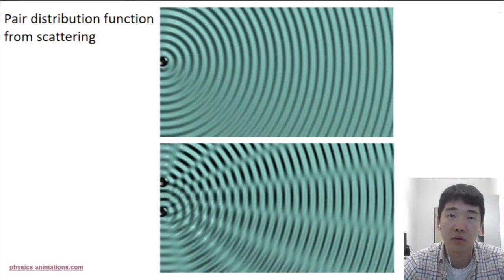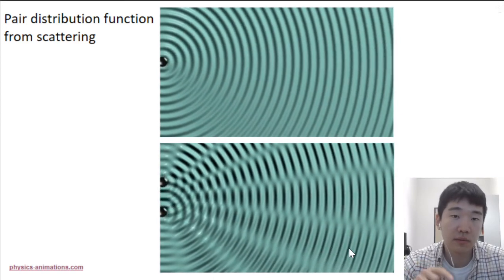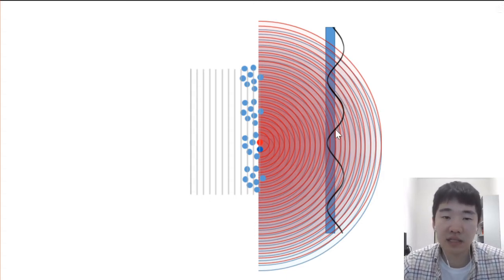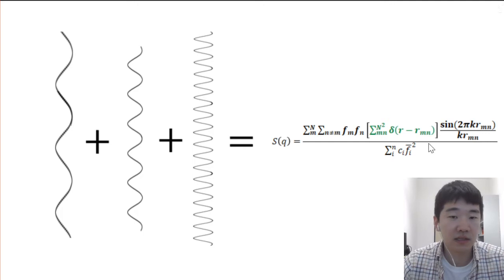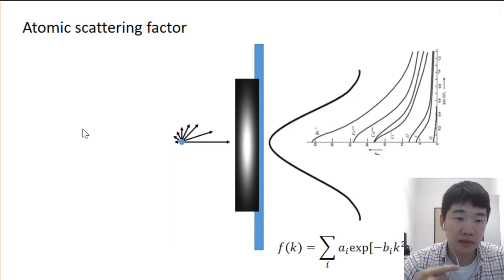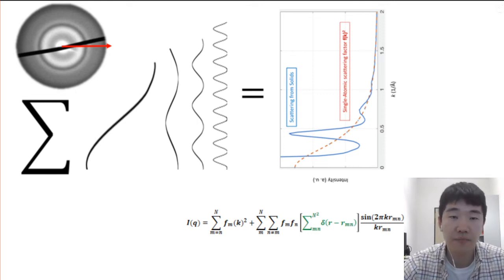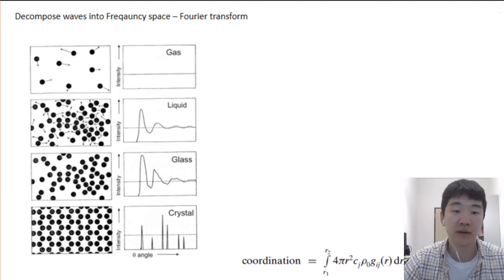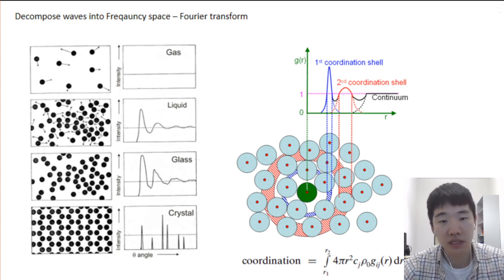Pair Distribution Function (PDF) : what is the basis of PDF calculation